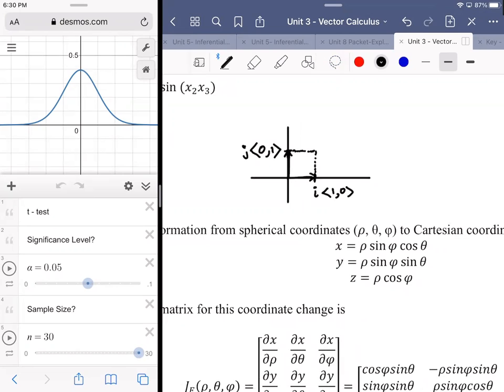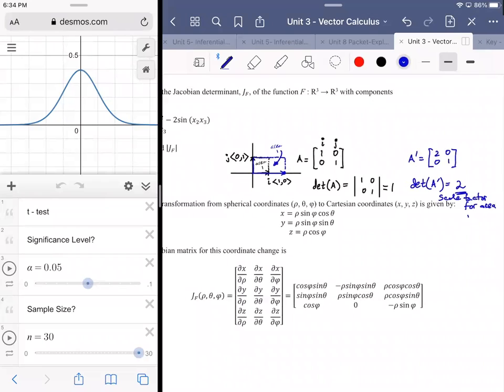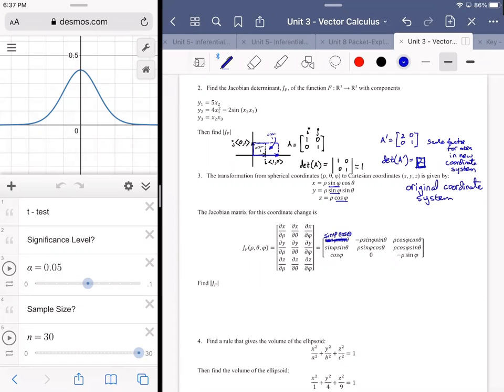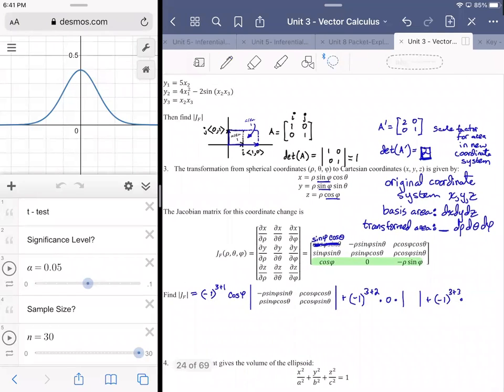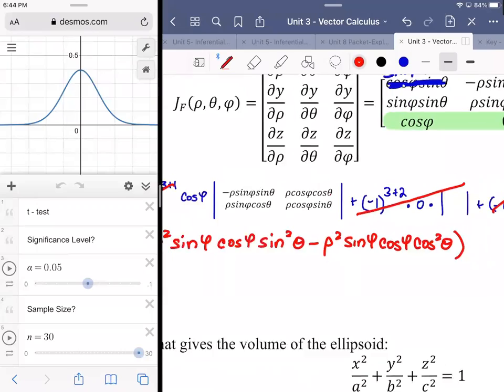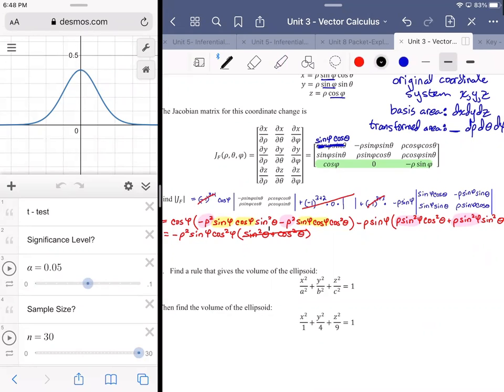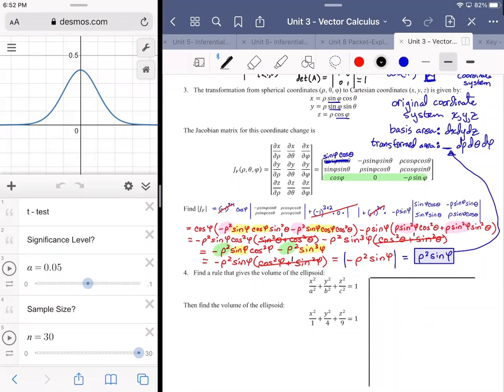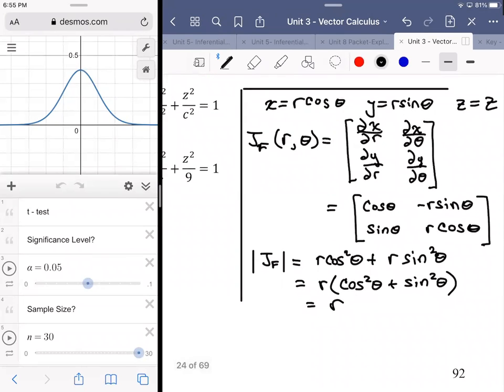Calc 3 Unit 3 p92 new